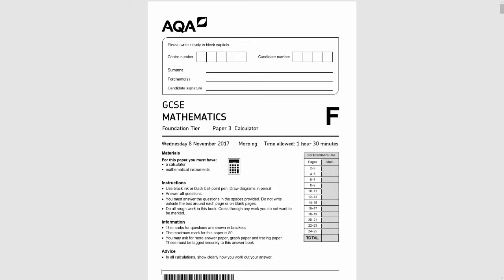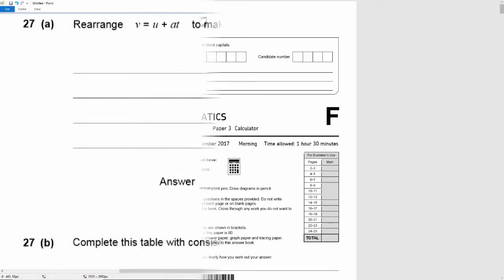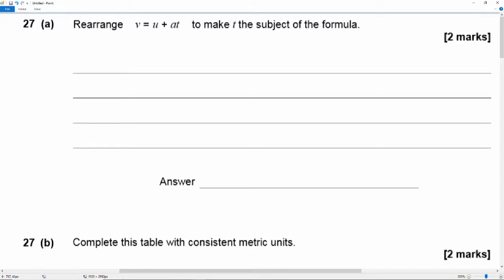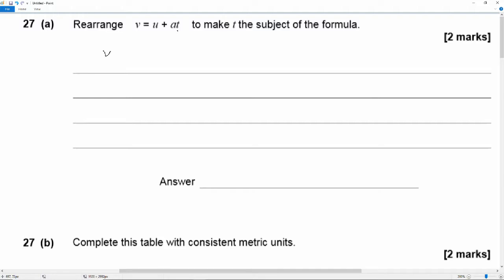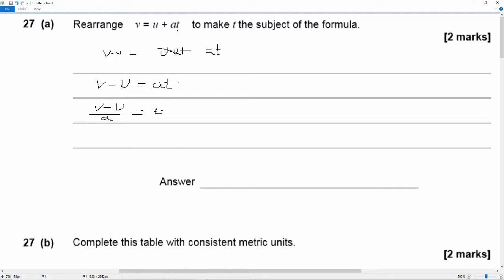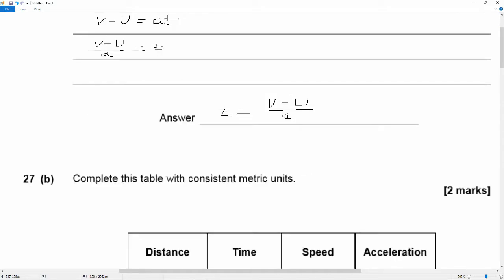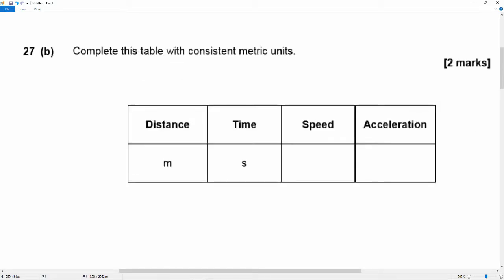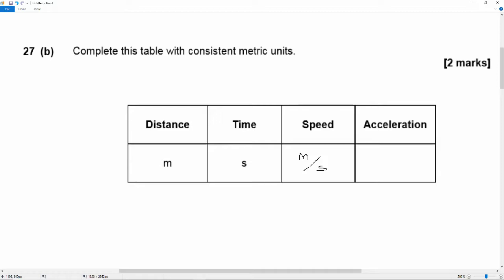AQA GCSE 8300 3F Nov 2017 Q27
In this video I look at question 27 from the third paper in the foundation tier of the November 2017 past papers. This is a calculator paper form the AQA GCSE 8300 series.